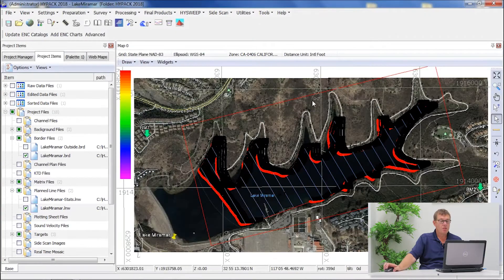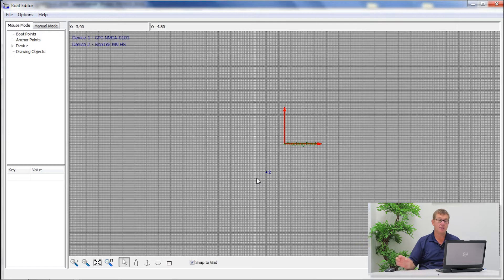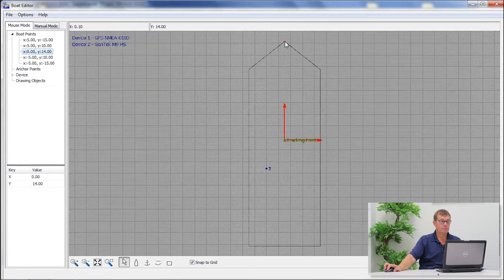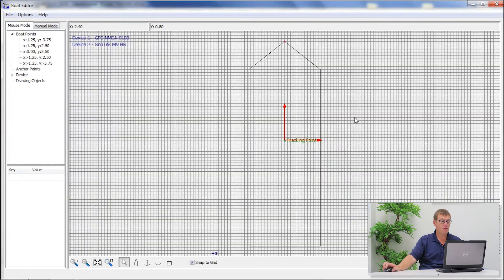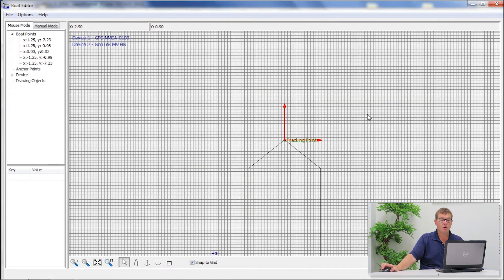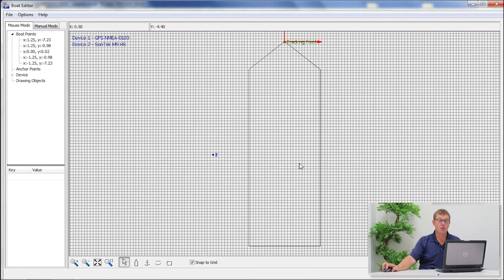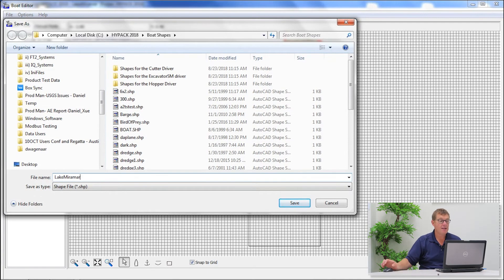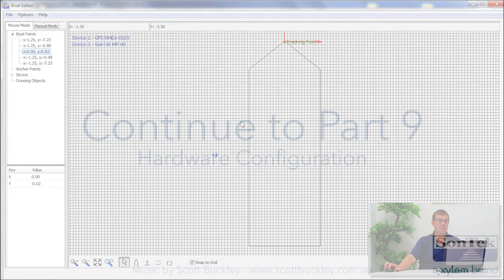Getting Started with HydroSurveyor and HYPACK Chapter 8 - Defining Your Boat Shape